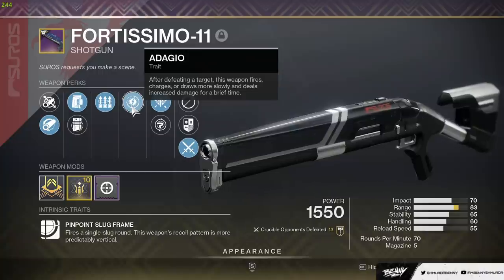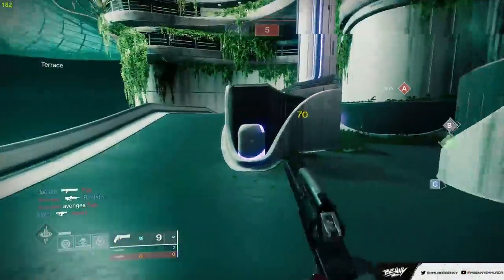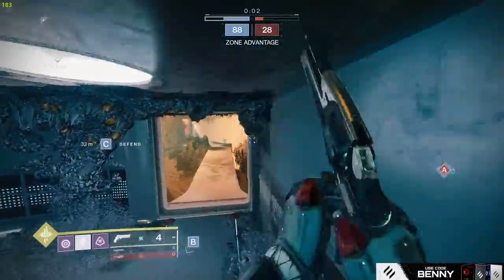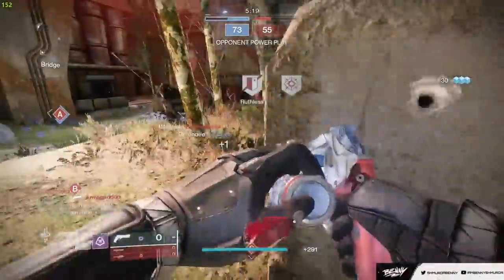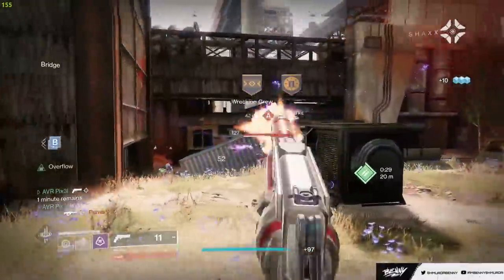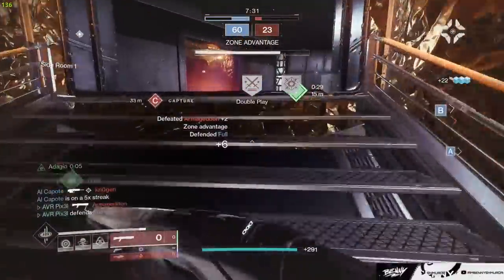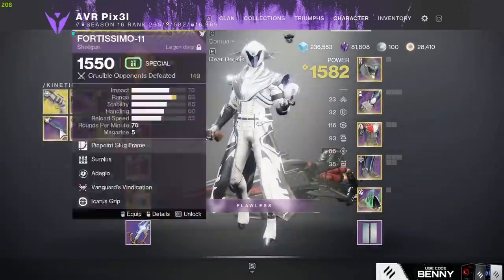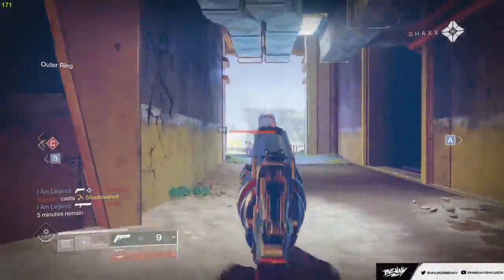This Perk is a Game Changer On Slug Shotguns.. (1 Hit Body Kills)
Finally the day has come where Adagio is an S Tier Pick, Fortissimo introduced the Adagio slug roll, allowing you to get a 7 second damage increase that will allow you to 1 hit body Guardians at 7 Resil or lower.
Montage: (0:00)
Intro: (0:47)
Wormhaven: (2:32)
Exodus Blue: (5:20
Anomaly: (9:00)
Jav-4: (12:34)
Outro: (14:28)
 fortissimo destiny 2  destiny 2 pvp destiny 2 we ran out of medals fortissimo shotgun  fortissimo god roll